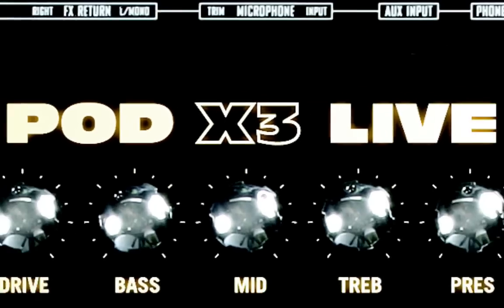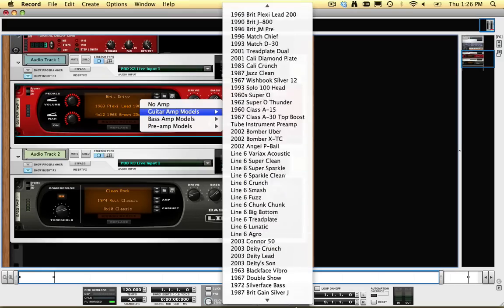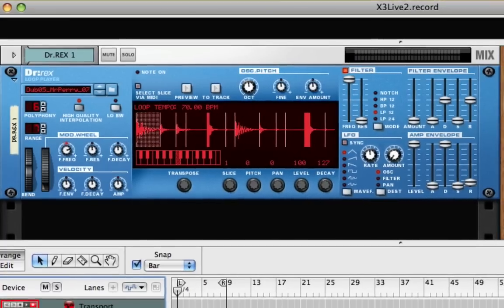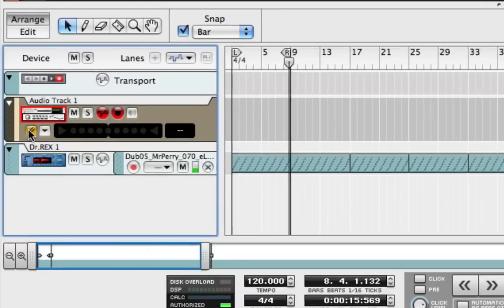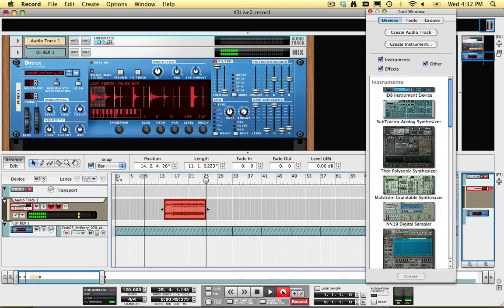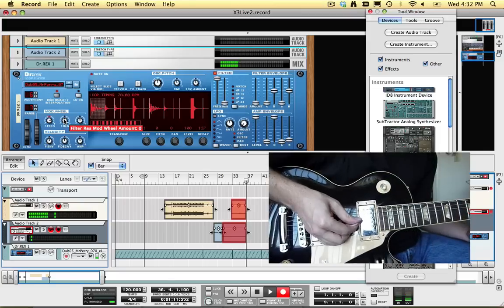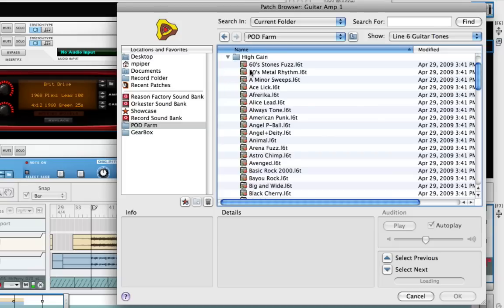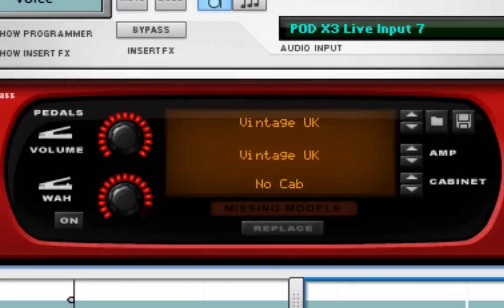Propellerhead Record + Line 6 POD X3 Live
Line 6's Propellerhead Product Specialist Matt Piper demonstrates the features available when using the POD X3 Live as a recording interface with Propellerhead Record.

Propellerhead Record (and Record Reason Duo) have been replaced by Reason 6.5. Reason 6.5 has everything you see in the video plus powerful new features including new effects devices, thousands of new presets, sounds, and loops, and support for 3rd-party Rack Extensions.

Here is a link to the entire playlist of Propellerhead videos by Matt Piper at line6movies